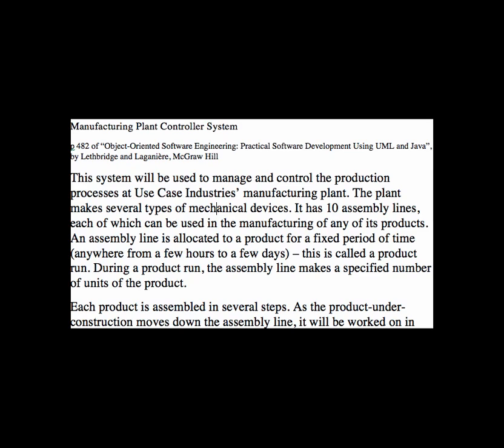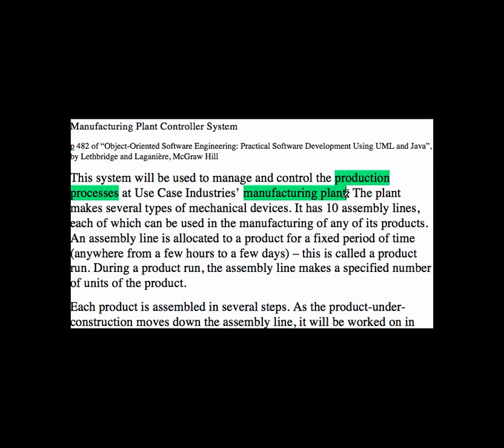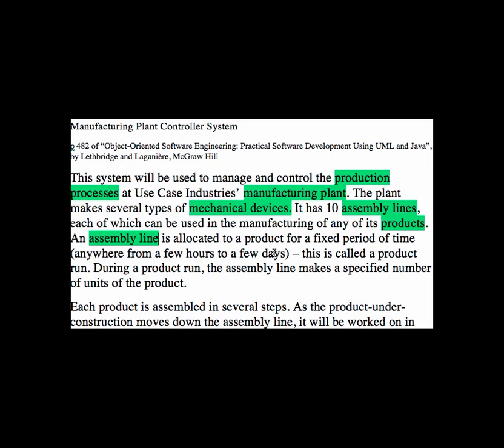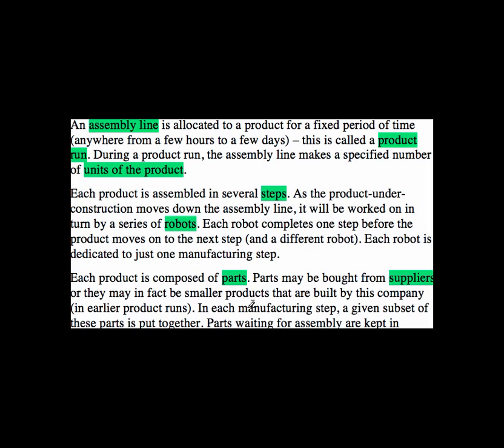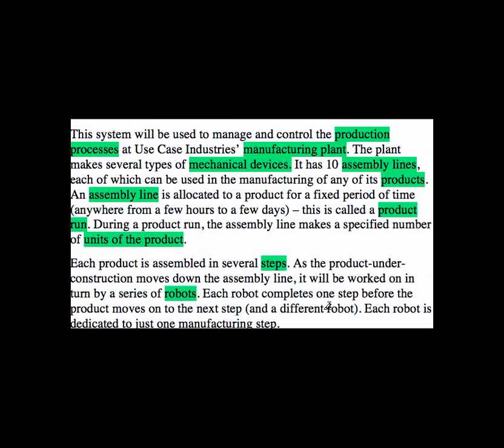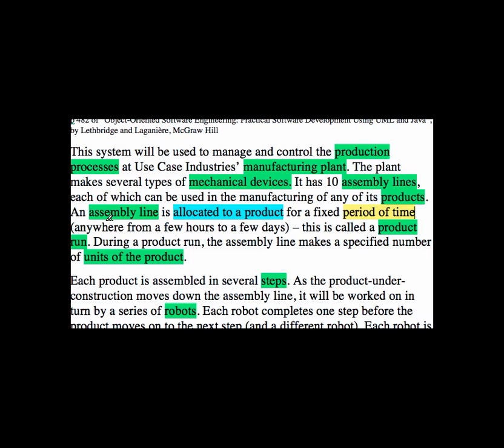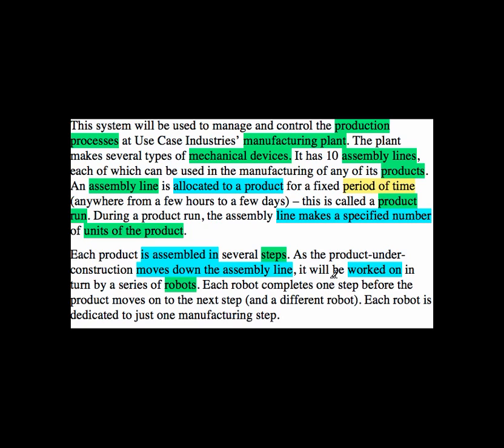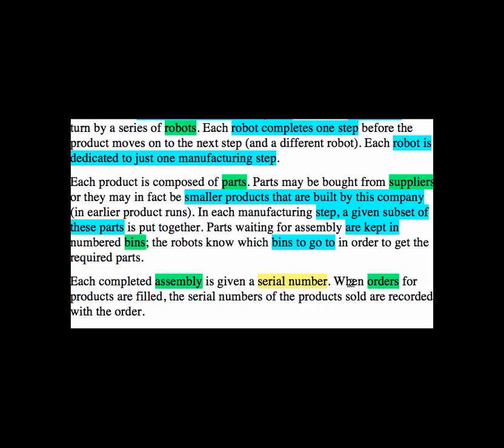Manufacturing Plant Controller 1 - Marking up Document.mp4